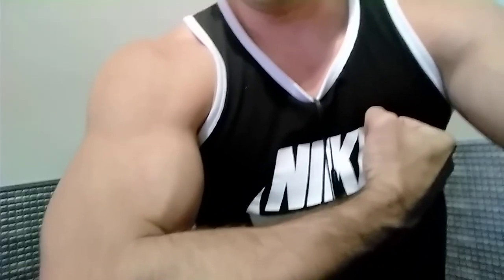Hydronics H2O work's